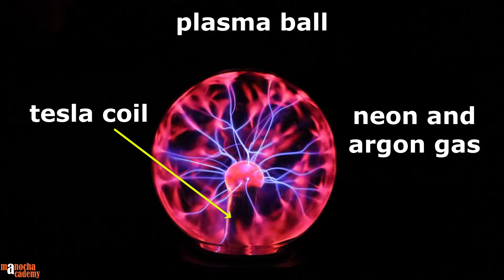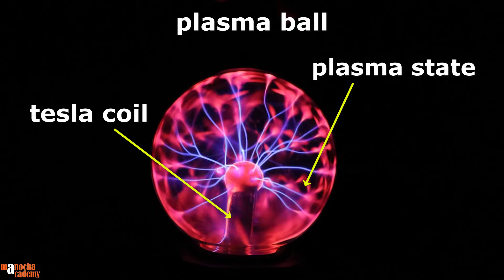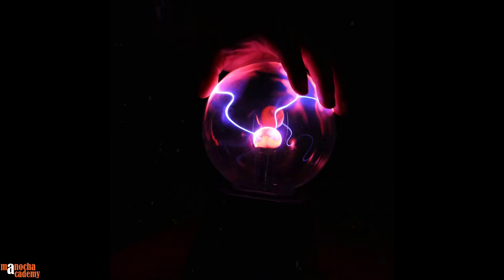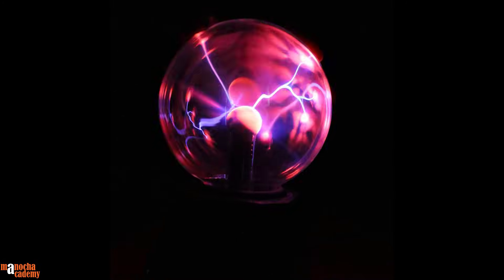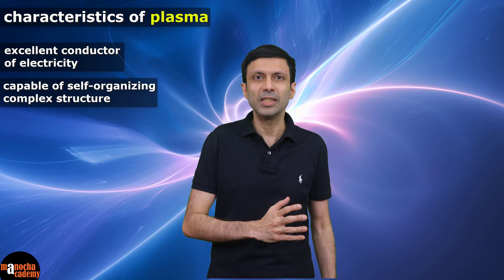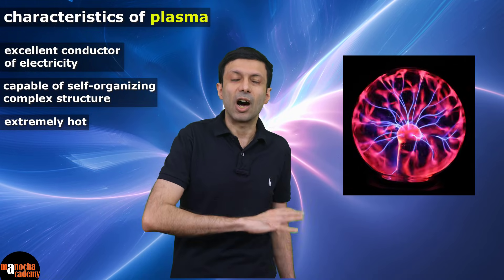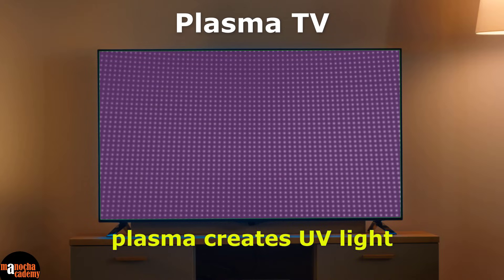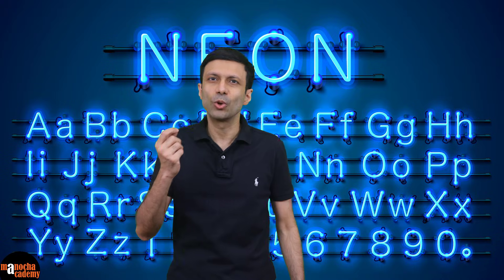What is Plasma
What is Plasma? Let's explore the fourth state of matter with the plasma ball!

Plasma is the fourth state of matter, after solids, liquids, and gases. It is a highly ionized gas consisting of atoms that have been stripped of their electrons, leaving them with a positive charge, and free electrons.

Plasma can be found naturally in phenomena such as lightning, the sun, and some other stars. It can also be created artificially using various methods, including heating a gas to extremely high temperatures, subjecting it to strong electromagnetic fields, or passing an electric current through it.

Plasma has several unique properties that distinguish it from other states of matter. It conducts electricity, generates magnetic fields, and can interact with electromagnetic radiation. These properties make it useful in a wide range of applications, from plasma displays to industrial processing, and even in medicine for treating certain conditions.